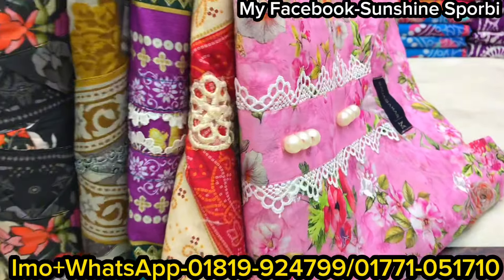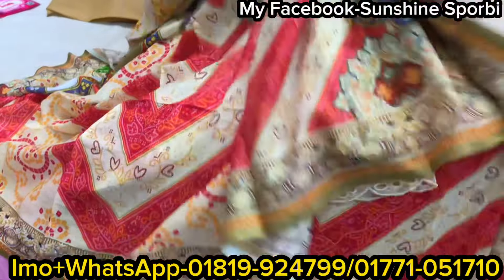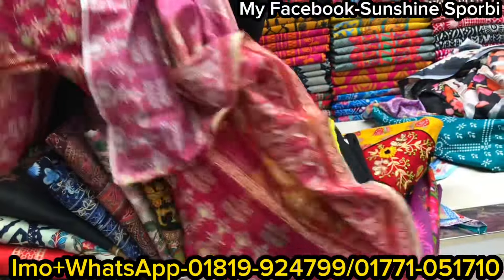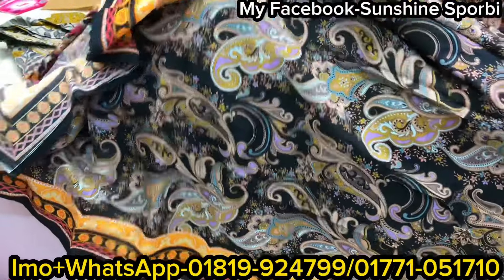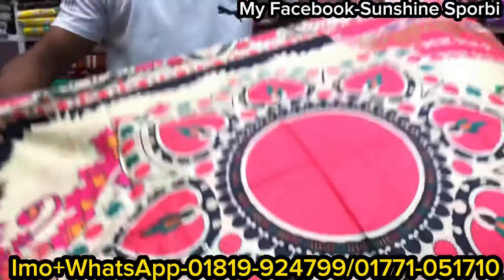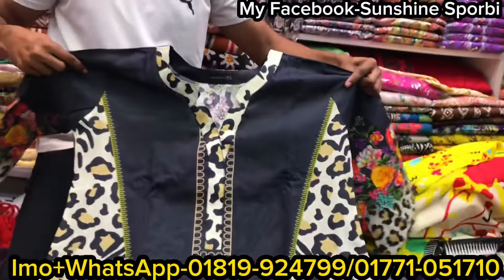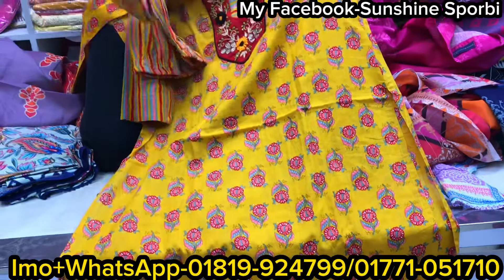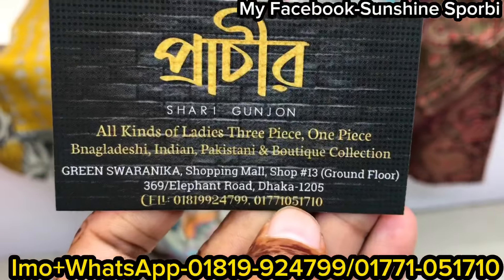অরিজিনাল পাকিস্তানি রেডিমেড সাদাবাহার কটন থ্রিপিস কালেকশন | Eid collection sadabahar cotton 3pc 2024